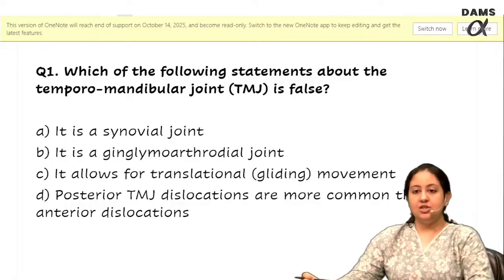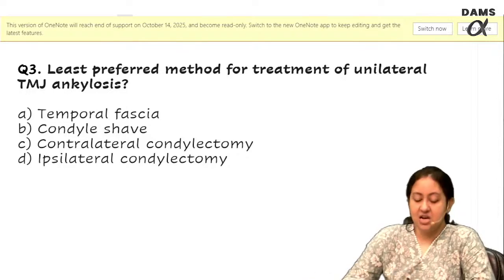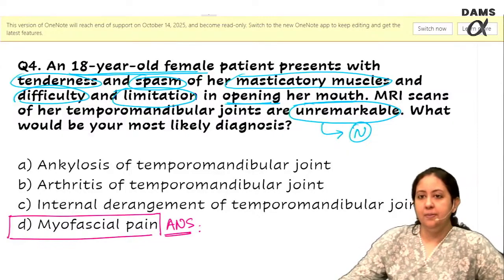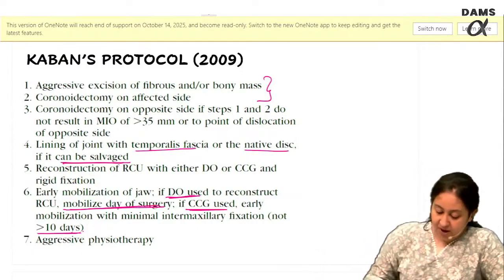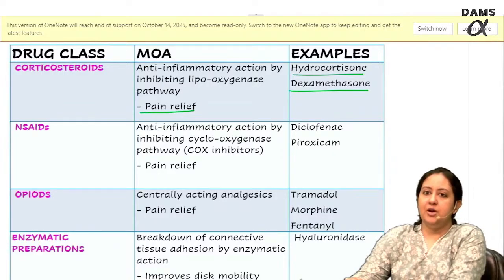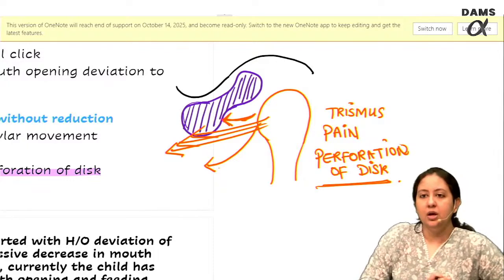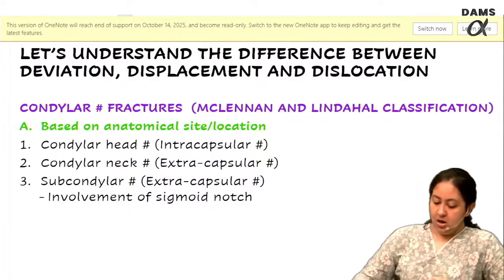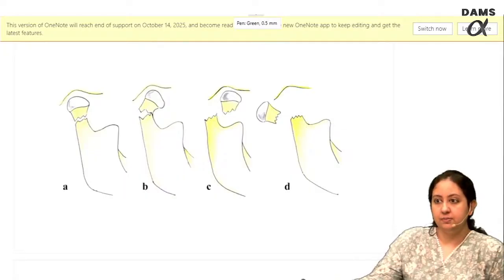🎓 Oral Surgery | MCQ Edition by Dr Smriti Puri